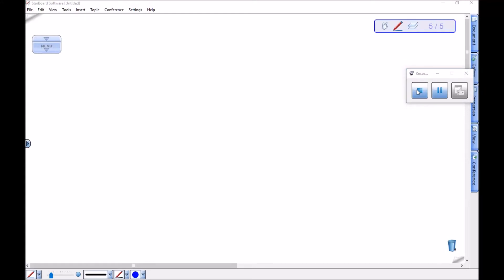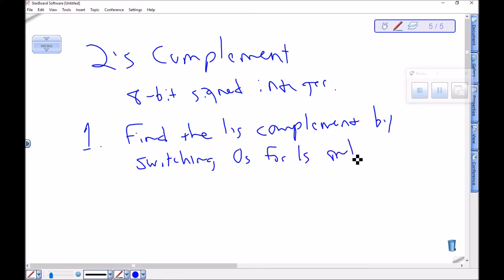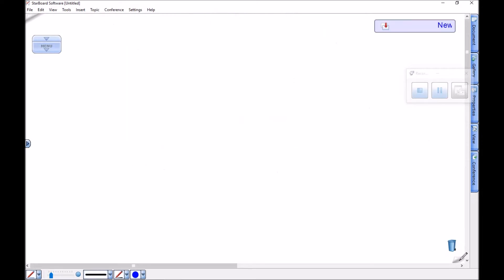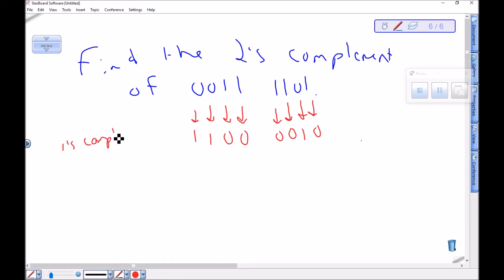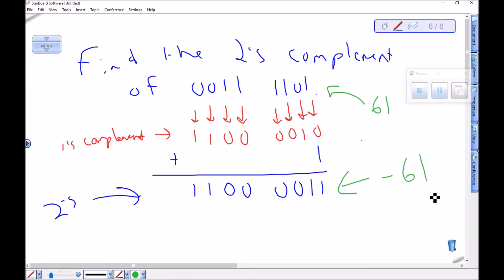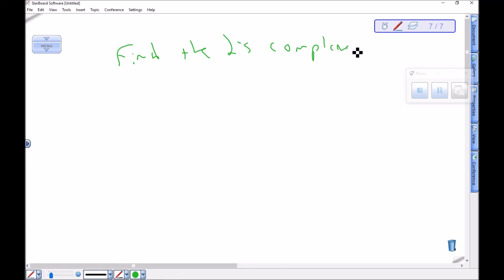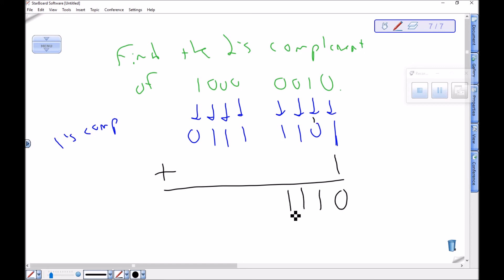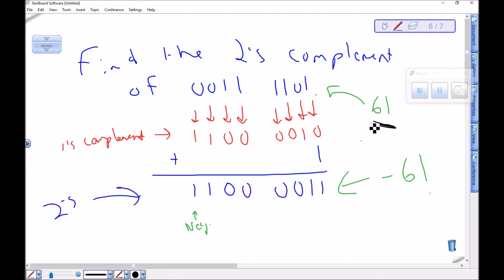The 2's Complement of an 8-bit Signed Integer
A brief overview of the steps to find the 2's complement of an 8-bit signed integer.  We store negative values by using the 2's complement (and it works the same way for any sized value).